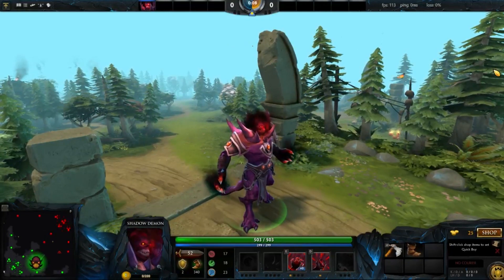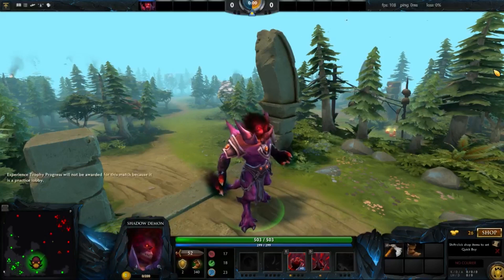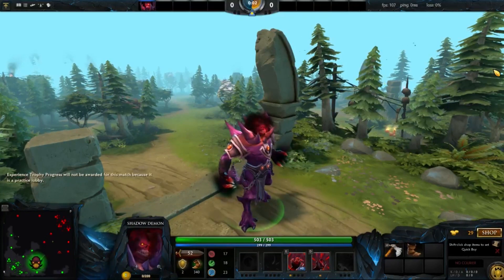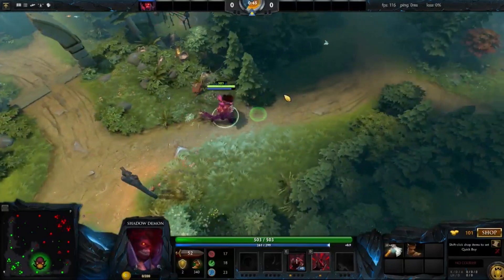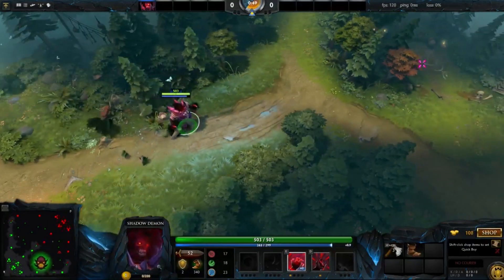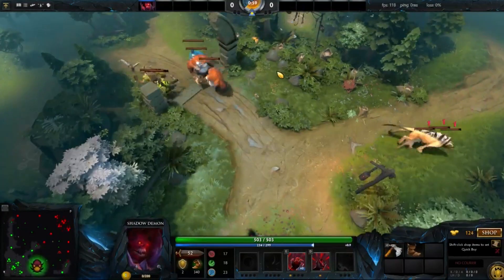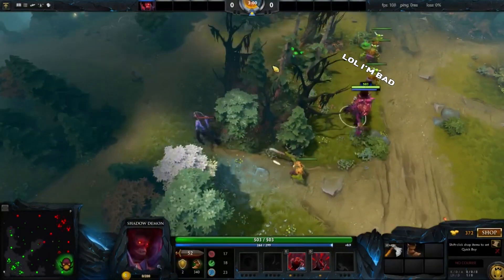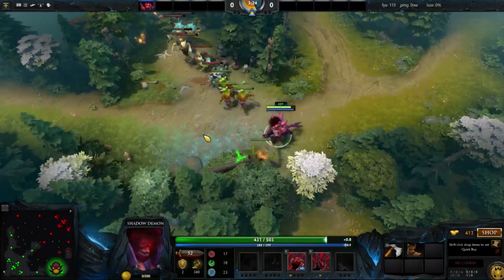6.86 Shadow Demon Triple Stacking & Pulling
xoxoxoxoxoxoxoxoxoxoxoxo